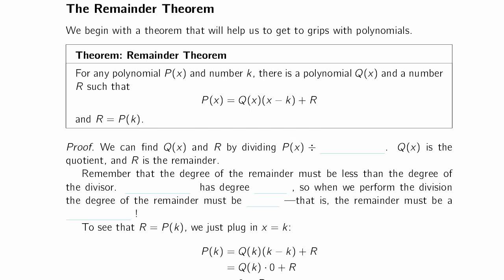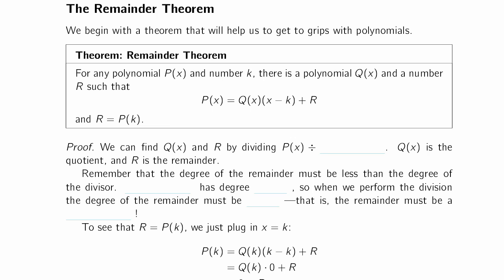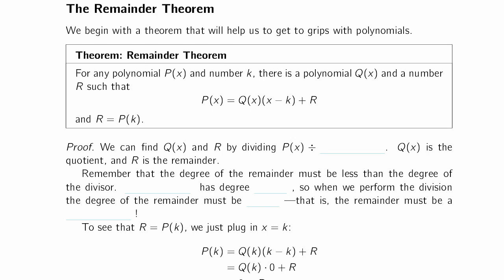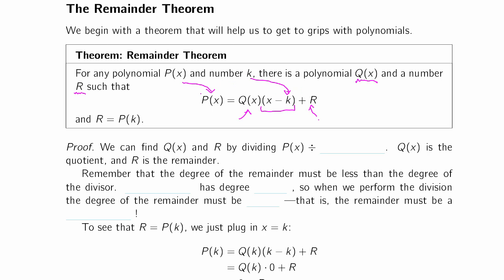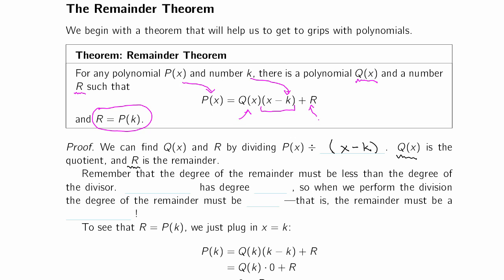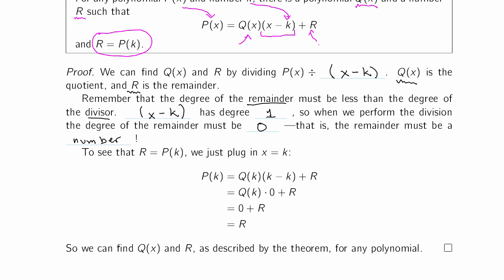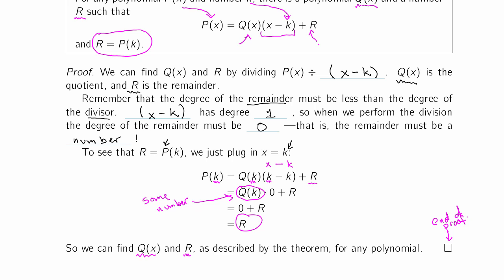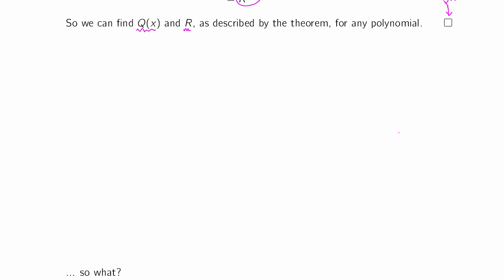The Remainder Theorem